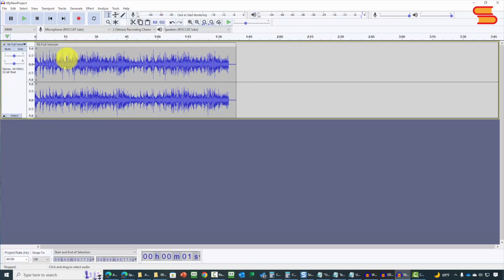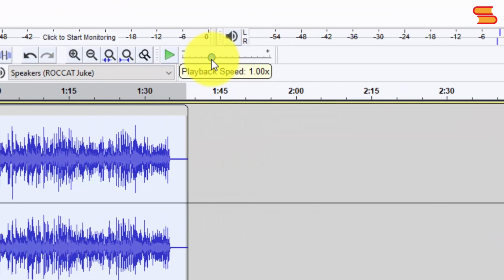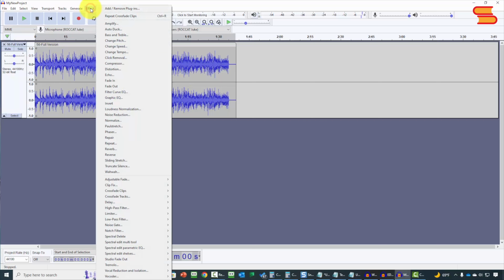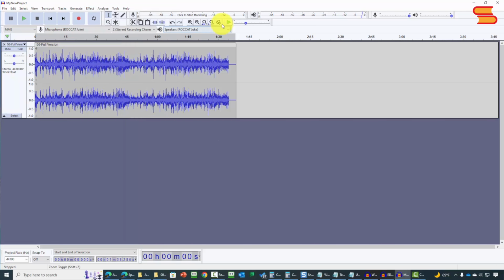Editing Faster in Audacity | Secondary Skills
Boost your productivity with this Audacity Masterclass by Secondary Skills! Learn tips and shortcuts for editing audio at a faster pace in Audacity. This video covers keyboard shortcuts, efficient workflows, and advanced tools to save time while maintaining high-quality results.